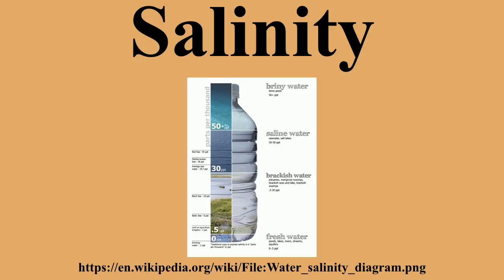Salinity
Ad-free videos.

Salinity is the saltiness or dissolved salt content of a body of water .Salinity is an important factor in determining many aspects of the chemistry of natural waters and of biological processes within it, and is a thermodynamic state variable that, along with temperature and pressure, governs physical characteristics like the density and heat capacity of the water.A contour line of constant salinity is called an isohaline – or sometimes isohale.

---Image-Copyright-and-Permission---
About the author(s): Peter Summerlin
---Image-Copyright-and-Permission---